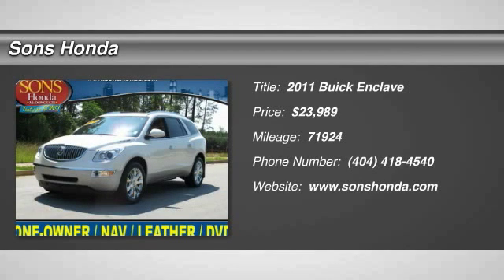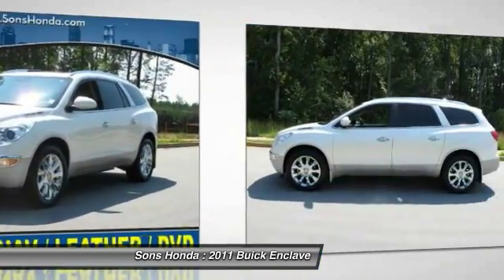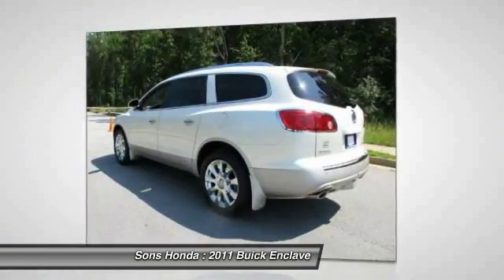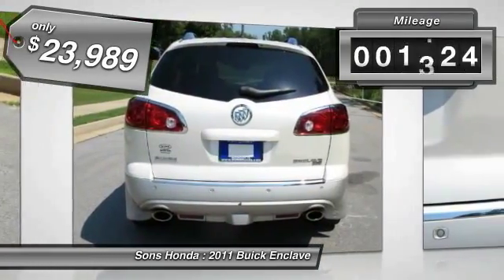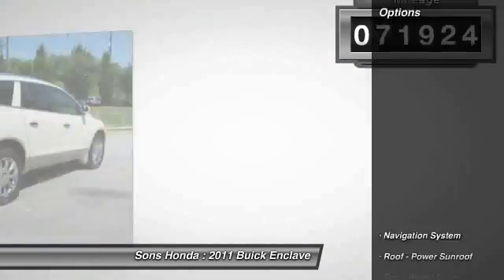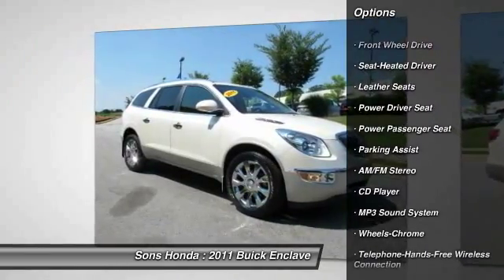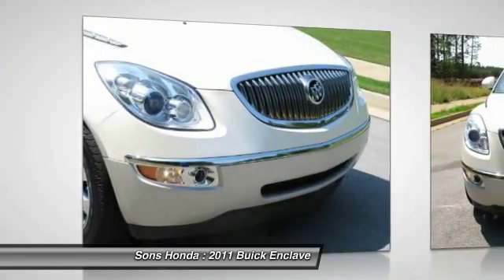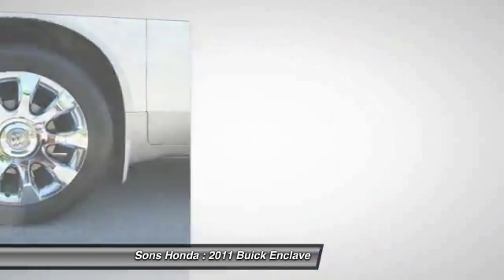2011 Buick Enclave McDonough GA 15312A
2011 Buick Enclave CXL-2 - $23989

Sons Honda
105 Sons Drive

ONE-OWNER! HEATED AND COOLED LEATHER! NAVIGATION! DVD IN HEADRESTS!! SUNROOF! BACK UP CAMERA! CHROME RIMS! 3rd ROW! WHY PAY MORE FOR LESS? PRICED TO GO SO HURRY!! Want to stretch your purchasing power? Well take a look at this great 2011 Buick Enclave. Designated by Consumer Guide as a 2011 Premium Midsize Car Best Buy. New Car Test Drive said it...features a modern cabin, with stylish illumination, crisp graphics, genuine wood trim and nice leather. The seats are comfortable...also offers strong acceleration and smooth highway cruising... Climb into this terrific Buick Enclave, knowing that it will always get you where you need to go, on time, every time. Check out Sons Honda, featuring the largest selection of Honda Certified vehicles on the southside and home to the Sons Advantage.  We remove sold units as quickly as possible, due to our high inventory turnover of vehicles per month it is possible that some may remain online so please call in advance to make sure that the vehicle that you are looking for is still in stock. Our prices are current market based, set to remove the negotiating process and streamline your visit with us. We are able to set our prices based on our competitors to ensure you receive the best value possible. Please print this ad to receive this special internet offer.  No other discounts or offers may apply.